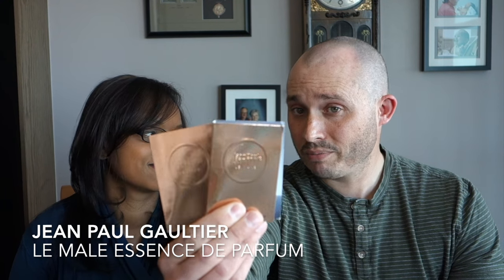HELLO SEXY!!! - Jean Paul Gaultier Le Male Essence de Parfum